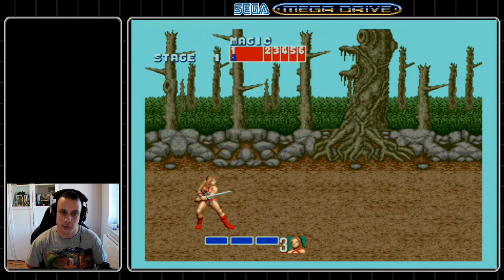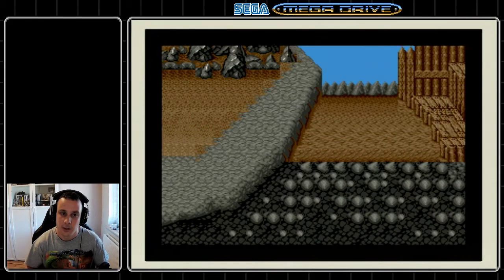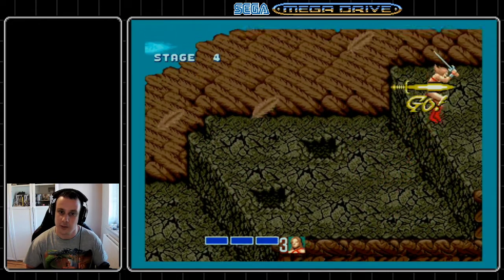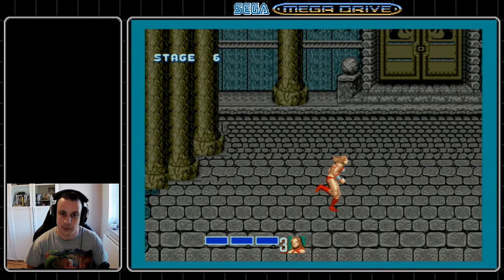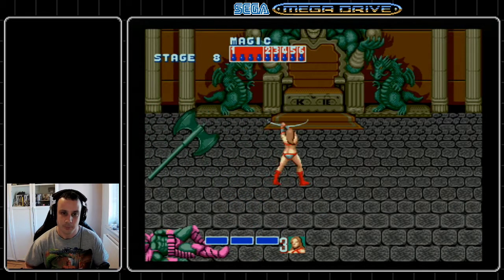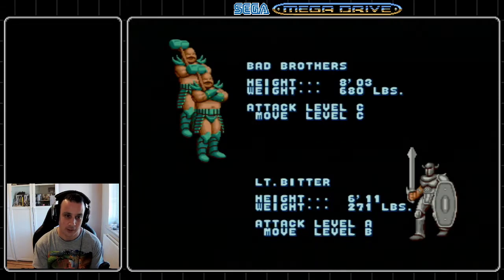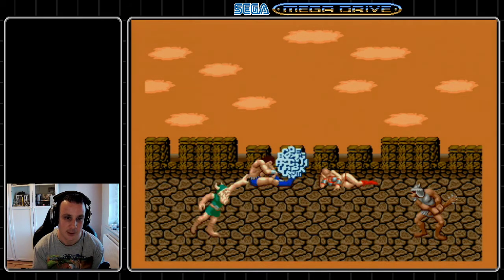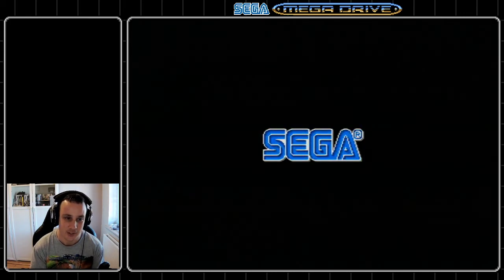Golden Axe MAX Score (445) - No Hit / No Magic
This is my latest Golden Axe challenge. Getting the maximum possible score whilst not getting hit and without using magic.

This was completed on Sega Genesis using the 6-Pak cartridge, and playing in arcade difficulty with Tyris Flare. This took a bit of research to find out what the maximum score was and how to achieve it. It was tougher than I thought as the score mechanics are a bit wonky but it was fun.

For anyone interested how much damage each attack does, how much health each enemy has and how many points you get for killing each enemy check out the notes

Recorded on JVC X'Eye (Genesis + Sega CD console combo), with Retrotink 2X Scart and Elgato camlink.